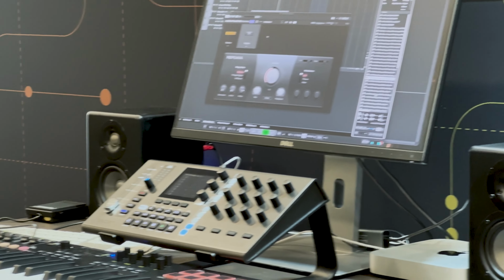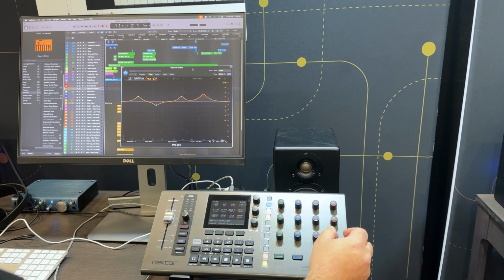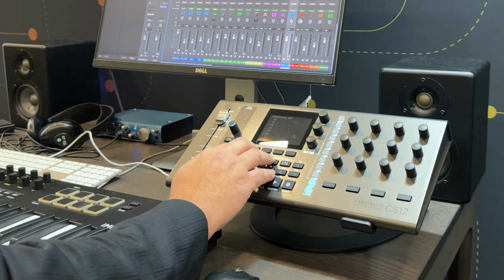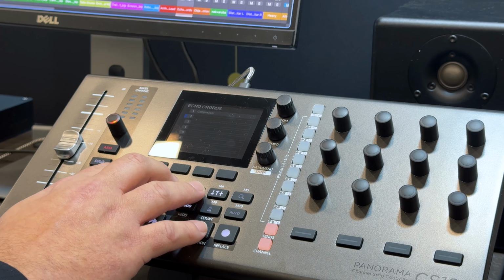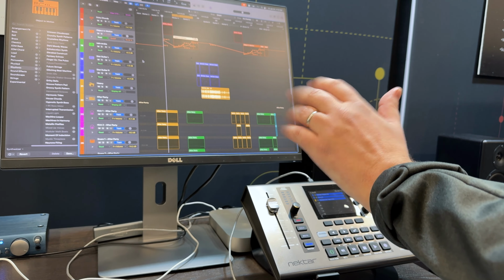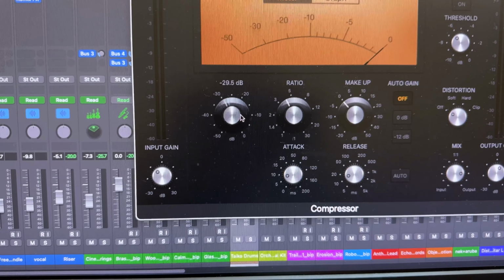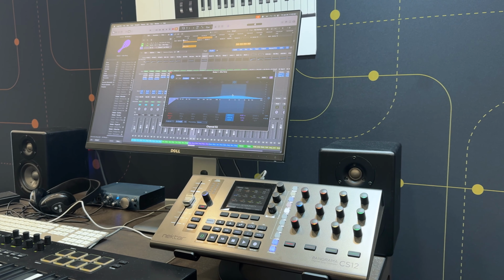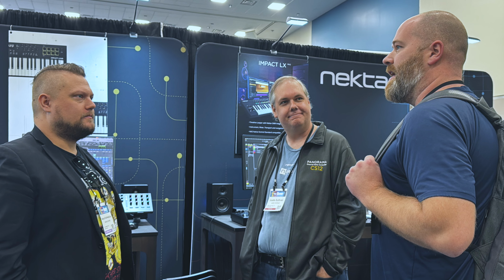Nektar Panorama CS12 Control Surface for Logic Pro! // First Impressions (NAMM 2025)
In this video I give my first impression of the Nektar Panorama CS12 channel strip controller (control surface) for use with Logic Pro, Cubase and Nuendo.